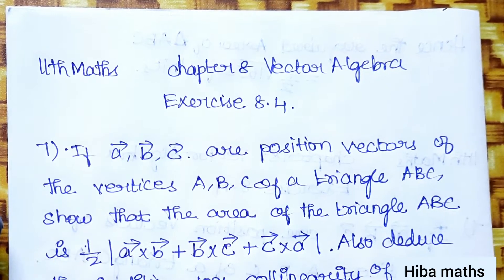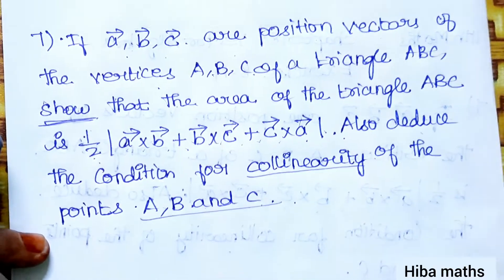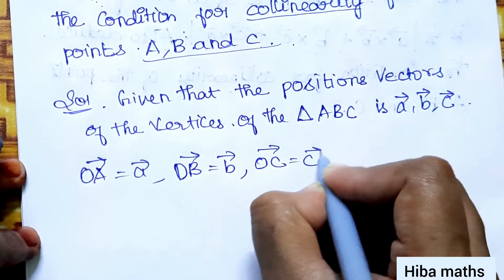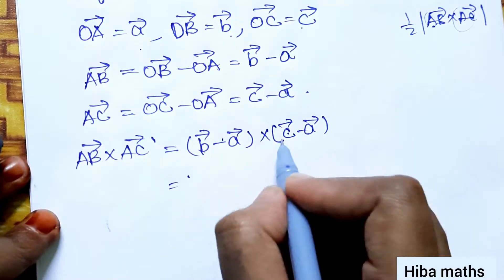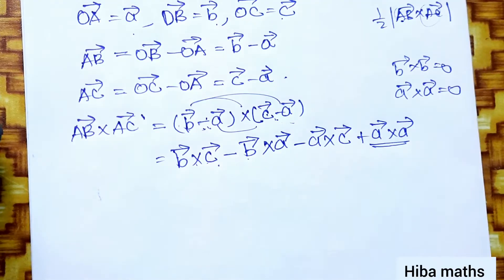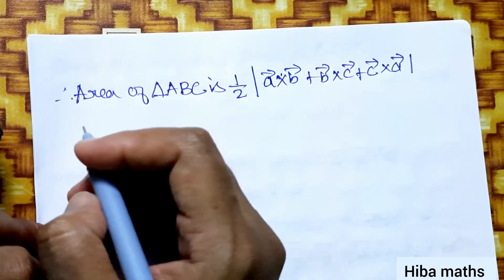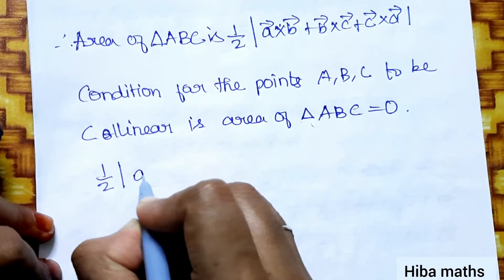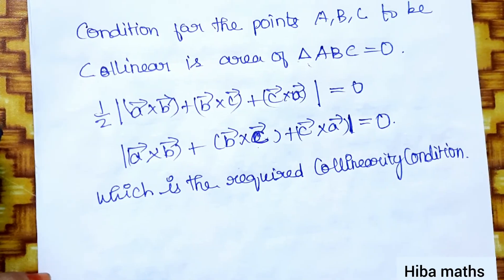11th maths chapter 8 exercise 8.4 question 7 vector algebra tn syllabus hiba maths